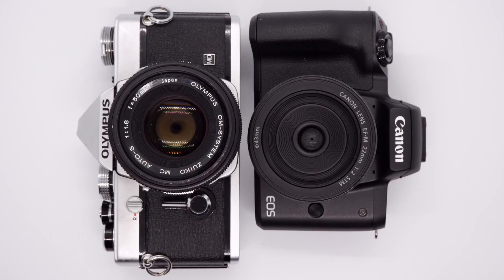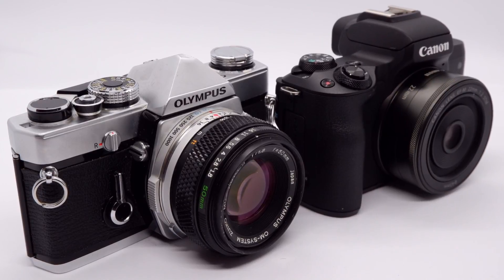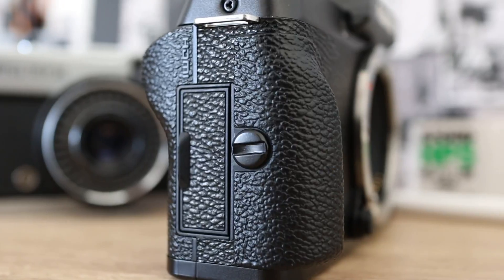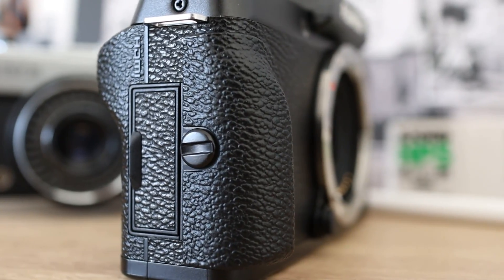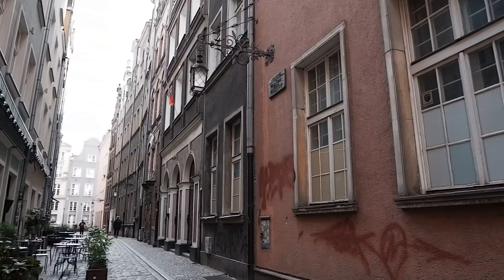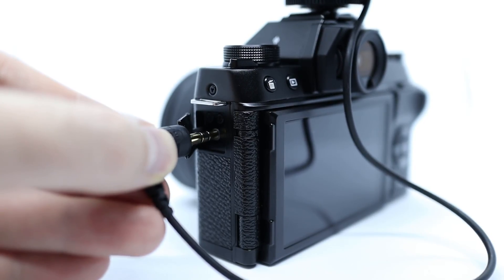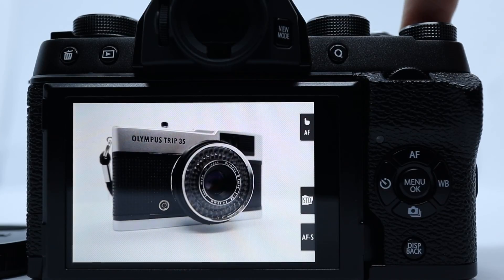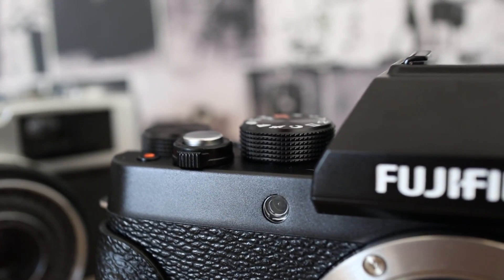Fuji X-T100 for Video: Is It Any Good?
In this video I take a trip with the Fuji XT-100 to test out its cinematic capabilities. Can it stand up to my trust old M50? Or will it fall way short of the mark?

Filmed on Canon M50
Main lens used
Blackmagic Cinema Camera
Cine Lens
Current Microphone
Another useful lens
Current video lighting

I am also well aware that some of the transitions are a bit jerky, I’m putting it down to low powered iPad editing.